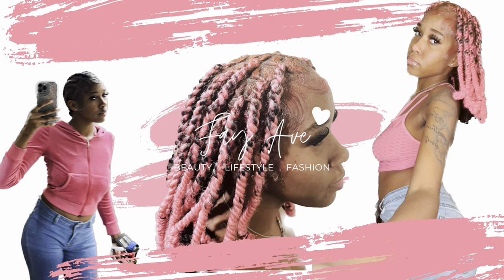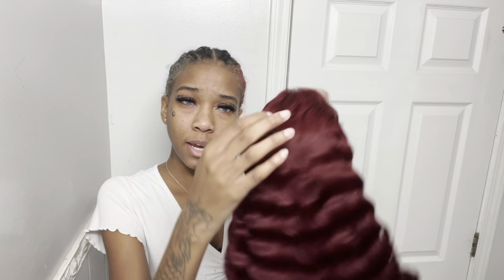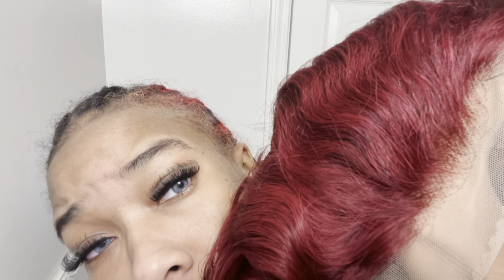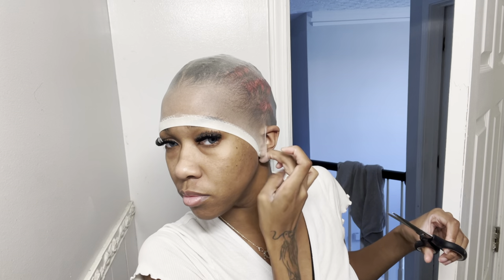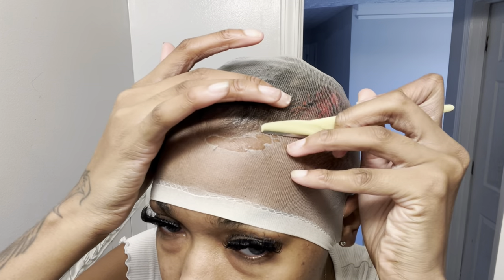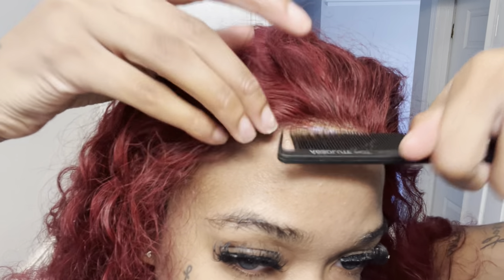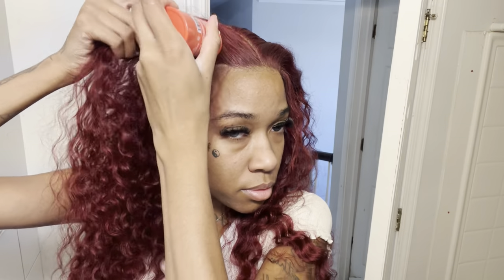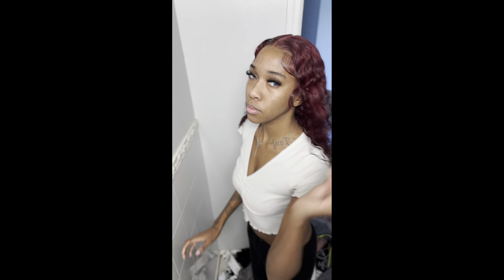Burgundy SHEIN 13x4 Deep Wave Wig Review & Install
Music: Khamxri- Touch the Stars Transparent Lace Front Pre Plucked 99J Deep Wave 13 X 4 Human Hair Wig 150% Density Frontal Wig ForWomen Burgundy Color
Wig search ID: 9781656

Glueless Hd Lace Front Deep Wave 6 X 4 22-28 Inch 180%Density Natural Color Lace Closure Wigs Pre Plucked Hairline Wear & Go